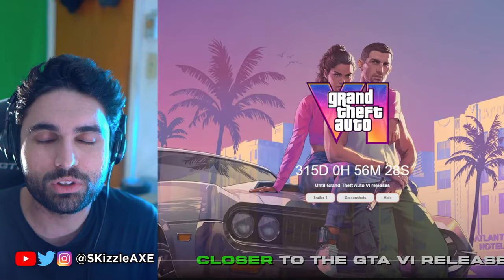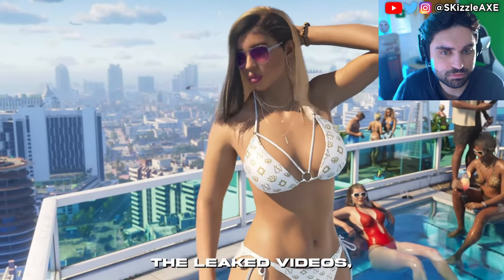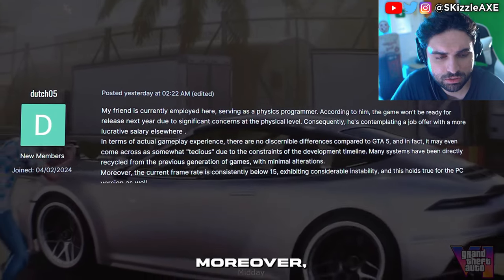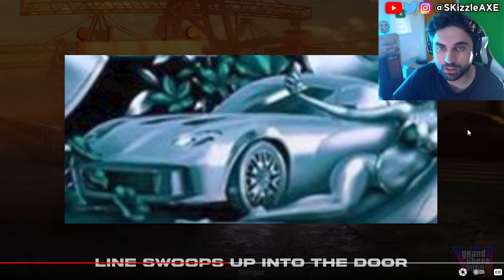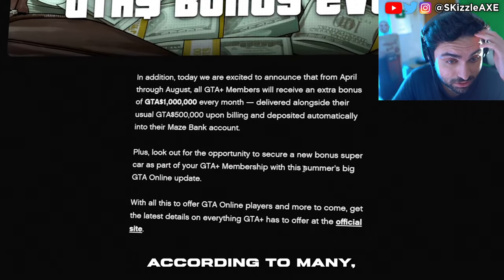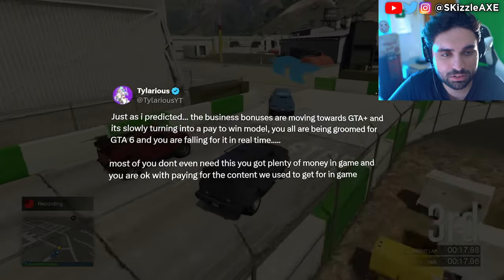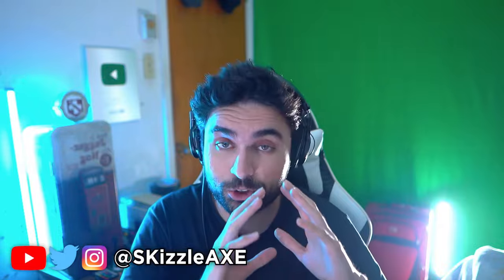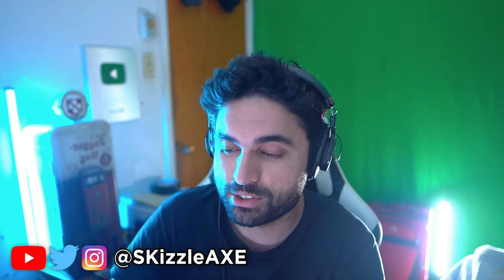GTA 6... NEW Leak is a DISASTER 🥴 (Rockstar STRIKING) - GTA 6 Gameplay, GTA Online, PS5 Pro & Xbox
We got news on GTA 6 trailer 2 and GTA 6 Online. GTA 6 on PS5 Pro will be the best place to play it's claimed. We previously covered GTA 6 Release Date and GTA 6 gameplay leaks. We got some good news from Rockstar Games. But still we have no info on GTA 6 Online other than microtransactions. But there are leaks that the next GTA VI trailer will come in May. We previously covered news on Xbox Activision, Call of Duty, MW3 Zombies, XDefiant and PlayStation 5. We also have a lot of drama happening in gaming about Sweet Baby Inc and Gamer Gate 2.

► Free Amazon Prime
► Free Amazon Audible